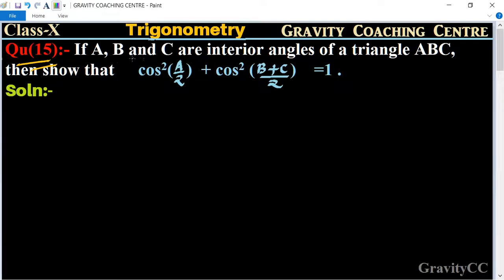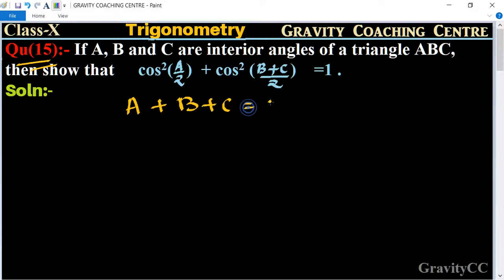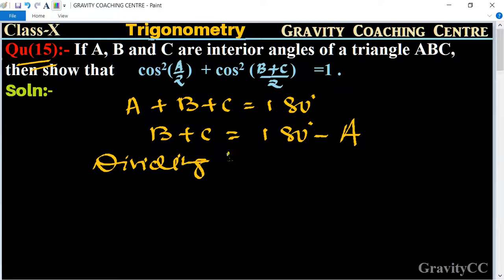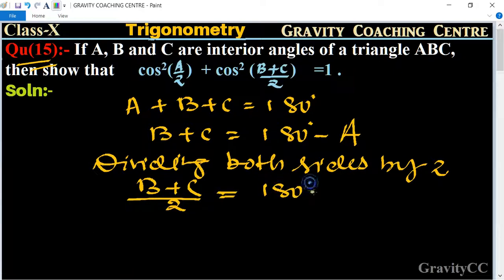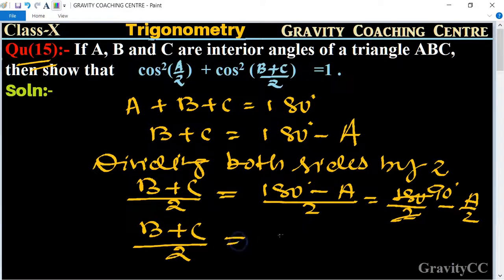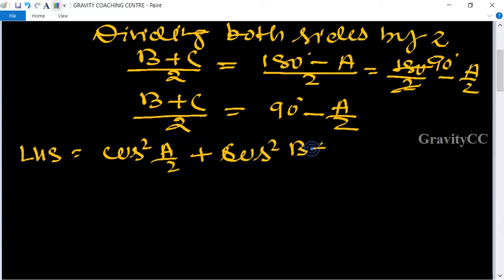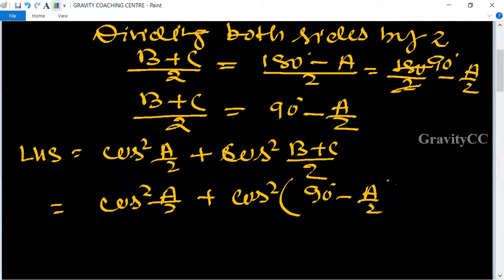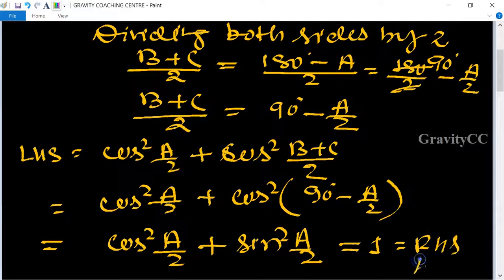Q34 | If A, B and C are interior angles of a triangle ABC, then show that cos2(A/2)+cos2((B+C)/2) =1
Qu(34):- If A, B and C are interior angles of a triangle ABC, then show that
  cos2(A/2)  + cos2((B+C)/2) =1.